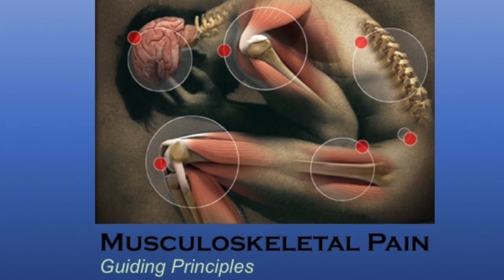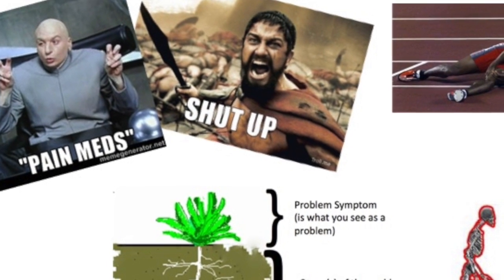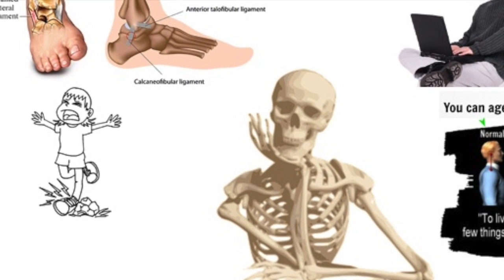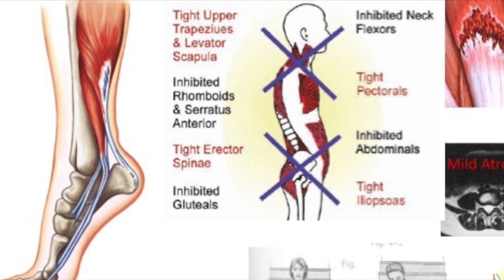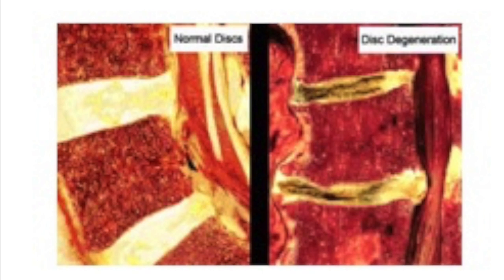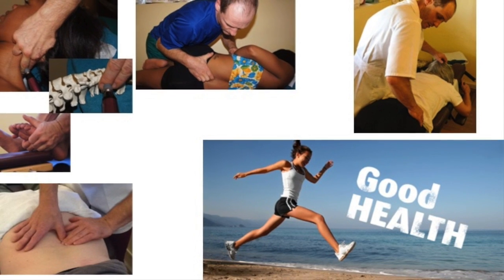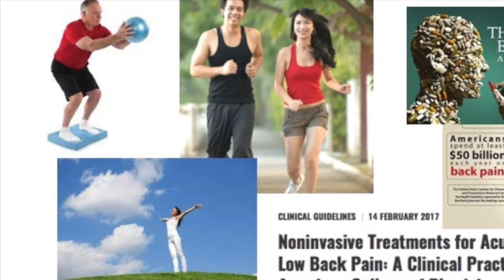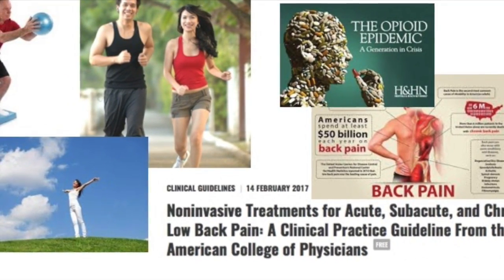MD series 1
This video is about Foundation 2